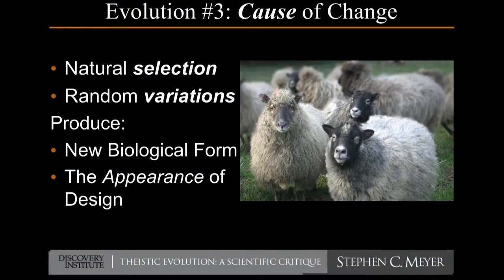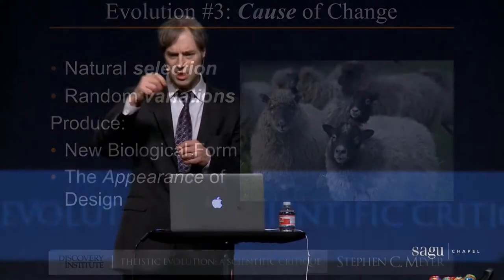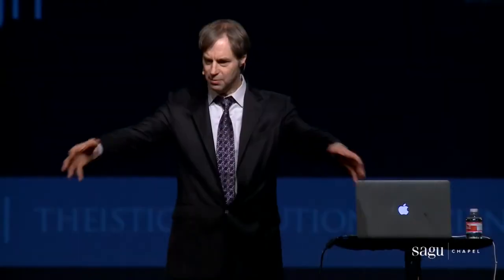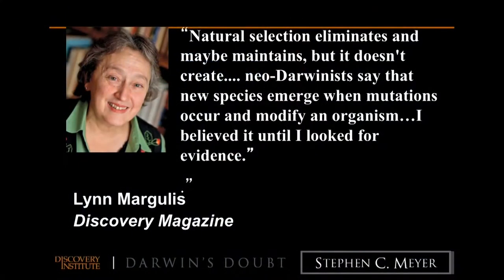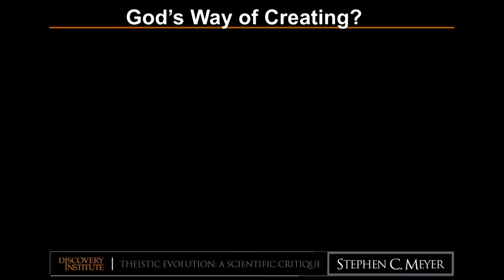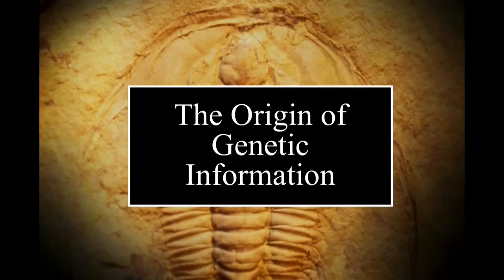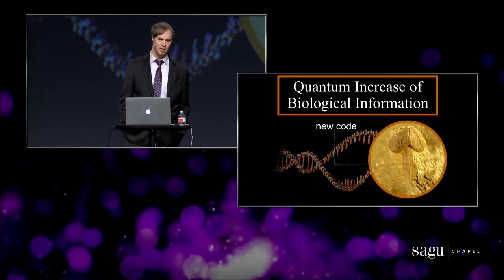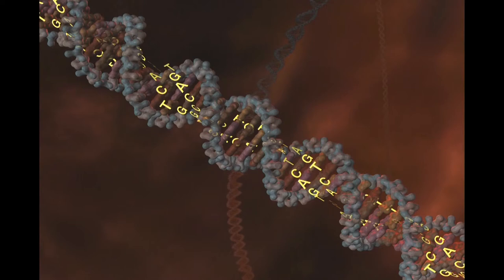"Faith and Science" - Dr. Stephen Meyer Day 1 Part 2